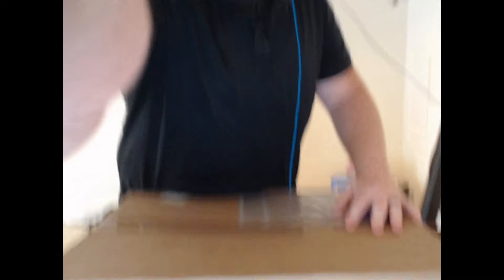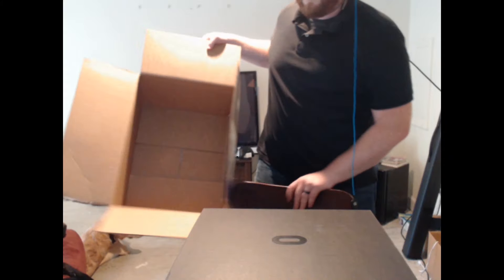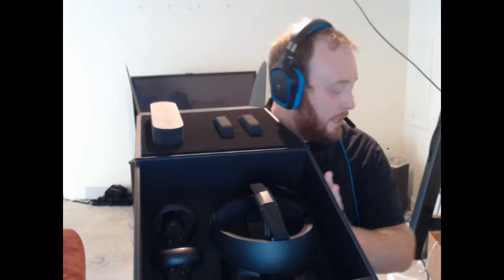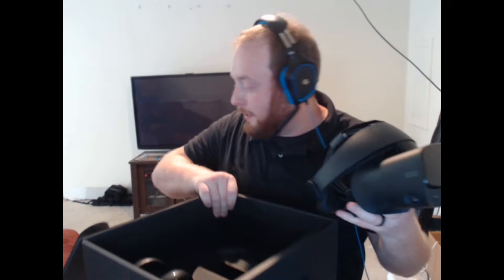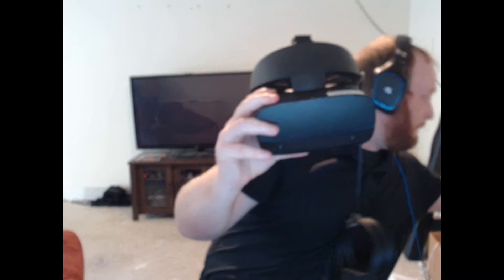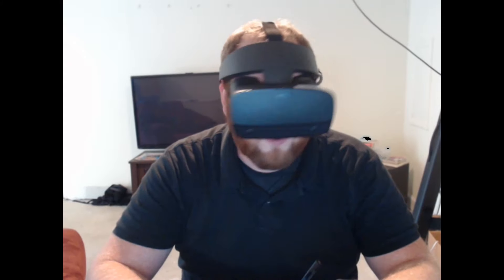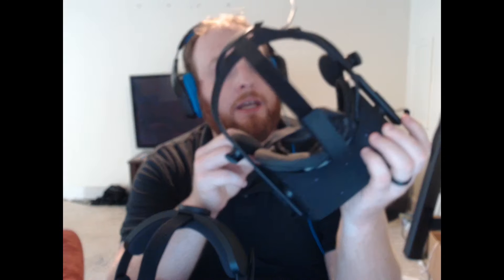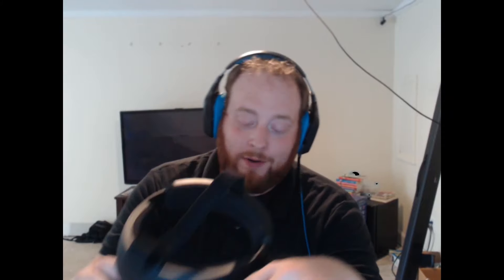Unboxing RiftS!!!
Unboxing the RiftS I won in a oculus rift giveaway on twitter from the guess the game giveaway during E3!!!
Thank you Oculus GAMING!!!